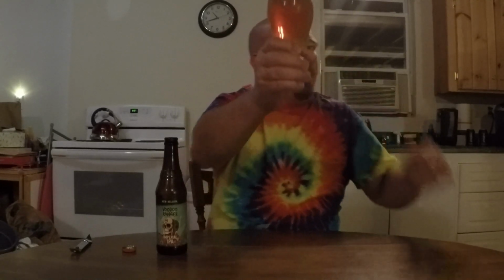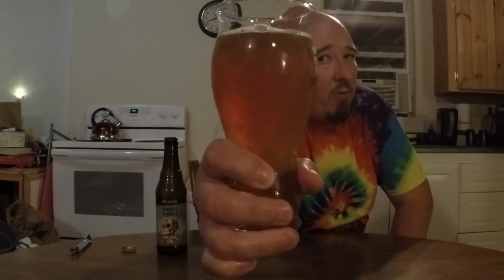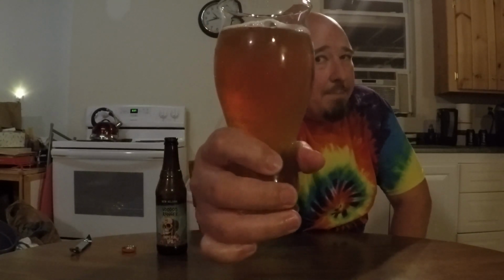New Belgium VooDoo Ranger imperial IPA beer review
New Belgium VooDoo Ranger imperial IPA beer review.  Cheers!

9% ABV 70 IBU